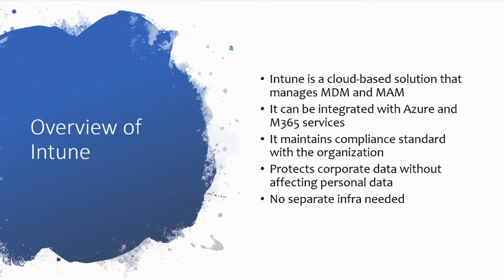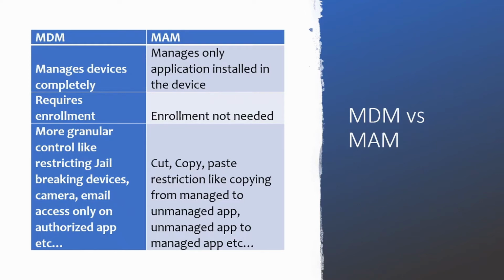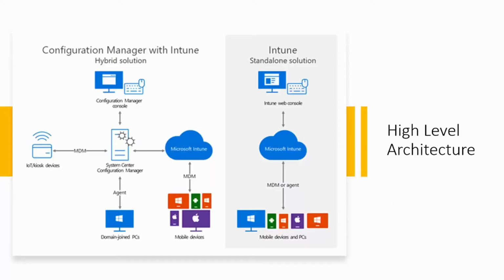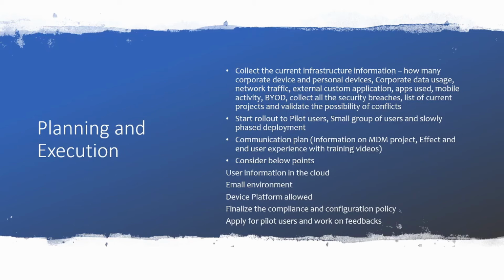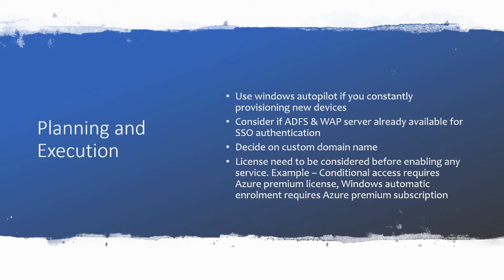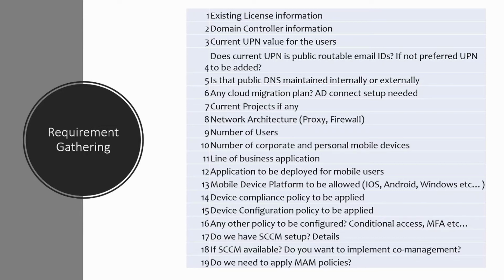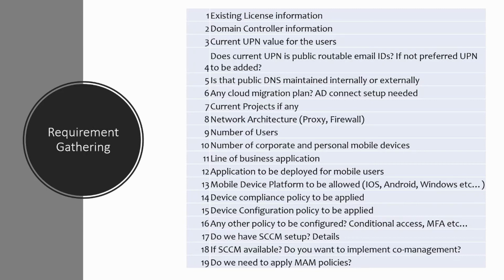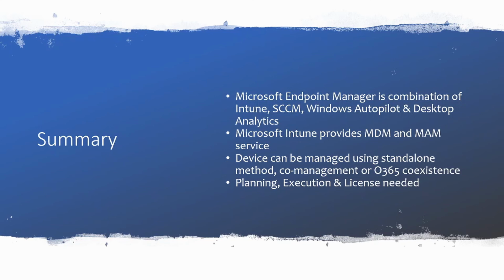Microsoft Endpoint Manager - Intune (MAM/MDM)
Dear Viewers,

This video covers the core basic concept of Microsoft Endpoint Manager with Intune

Full Tutorial below with Discount Price till 04/08/2020 (Below is the best price compare to Udemy current - Please check on your own)

SCCM & SCOM -